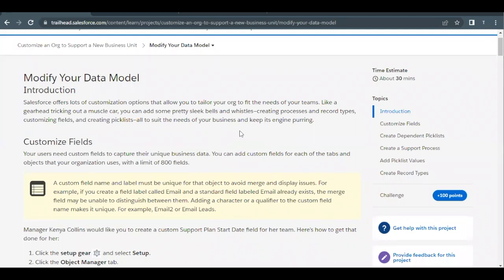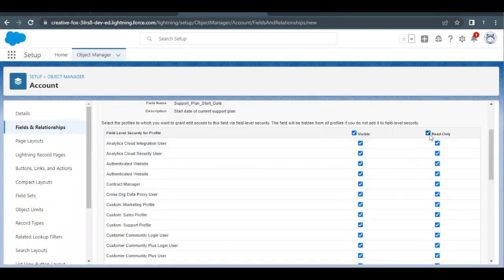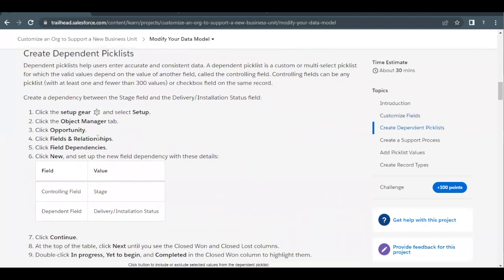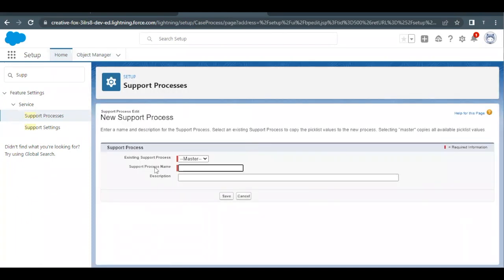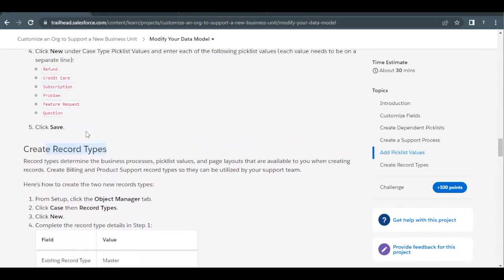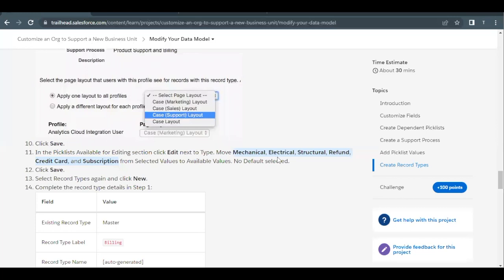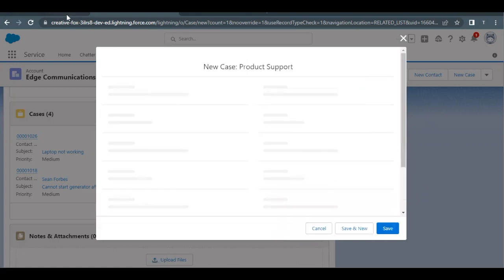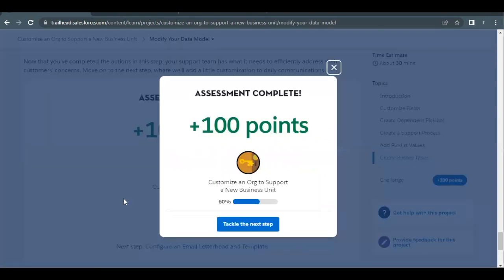Modify Your Data Model Trailhead Solution - Customize an Org to Support a New Business Unit